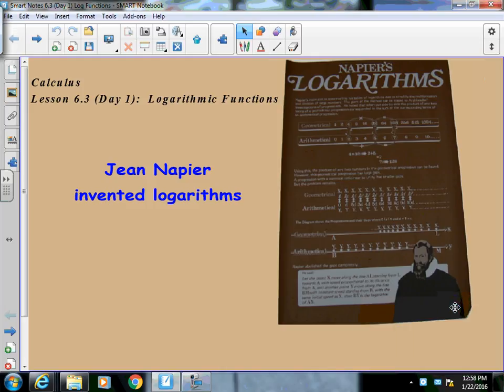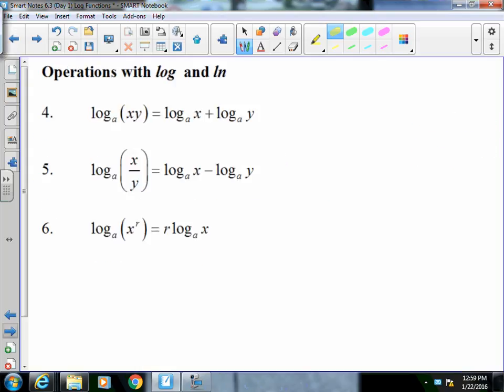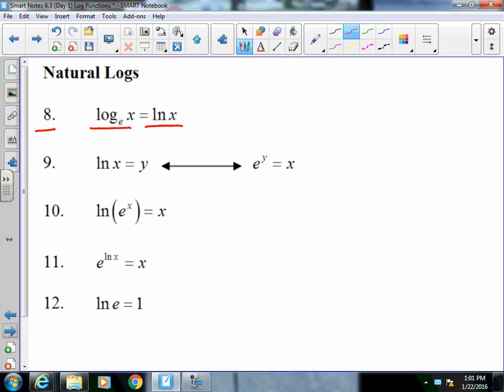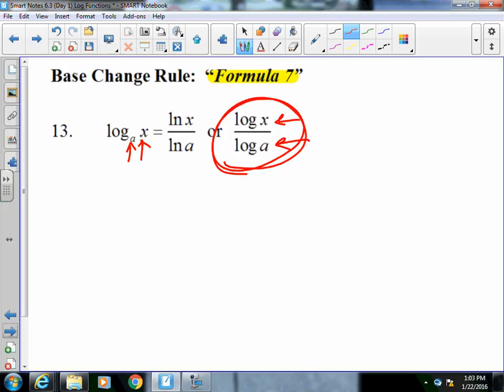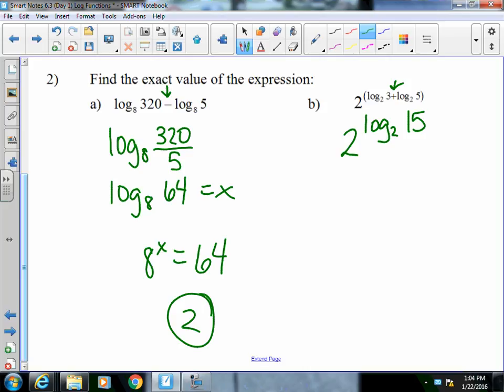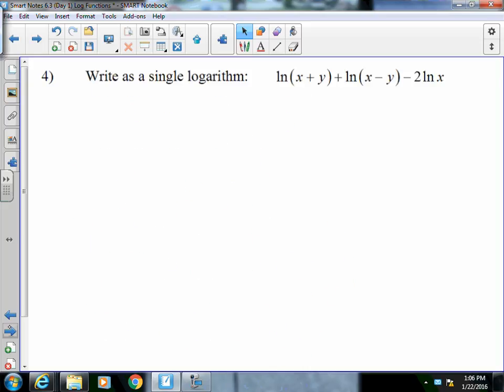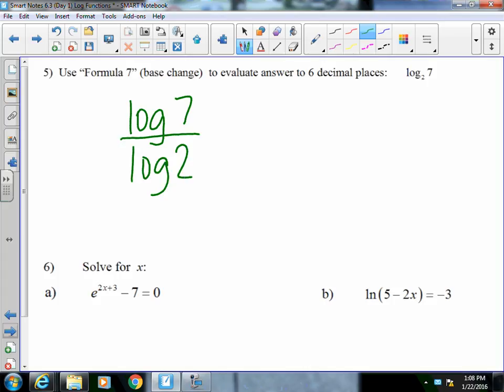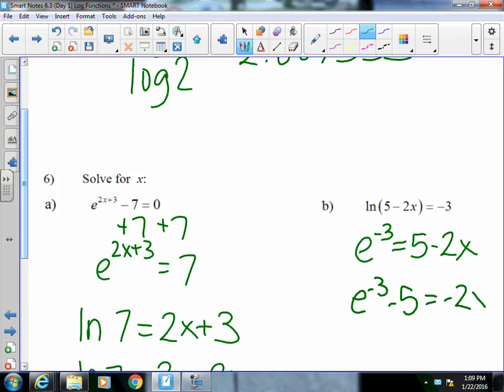Logarithmic Functions Part 1 (6.3 D1)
Review of Logarithmic Functions and their properties.